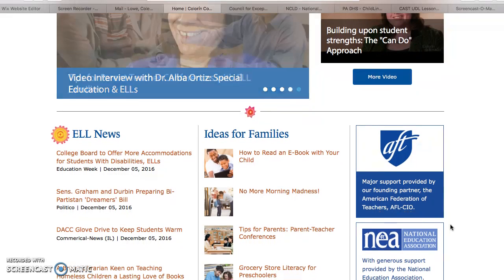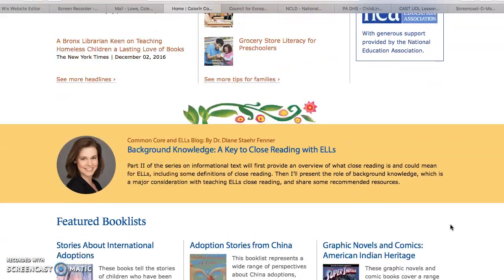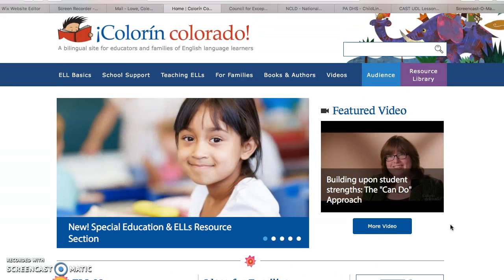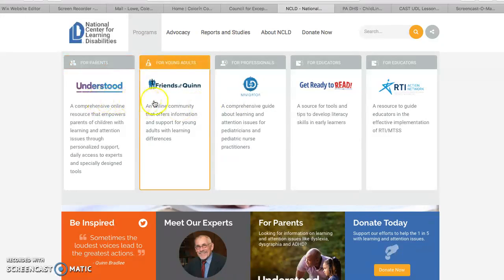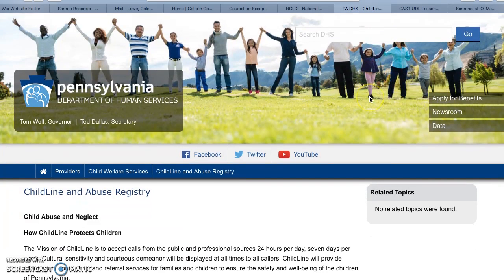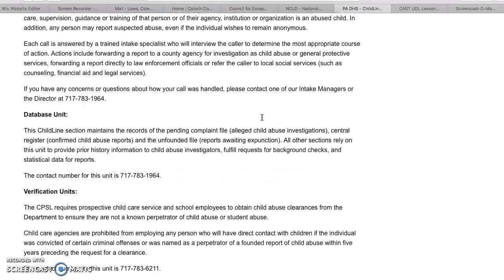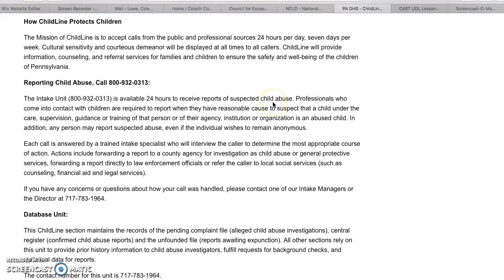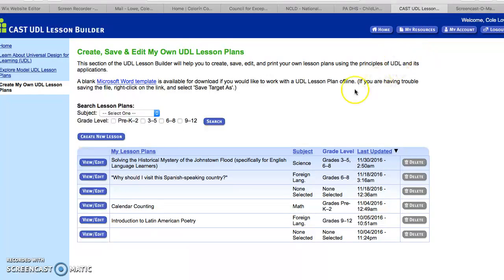Special Education Resources (ESPE 201)